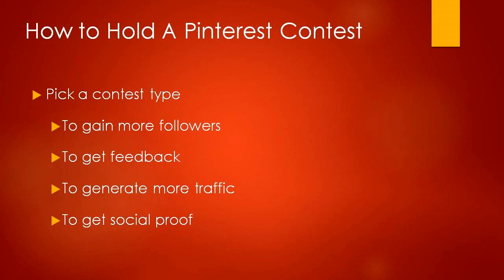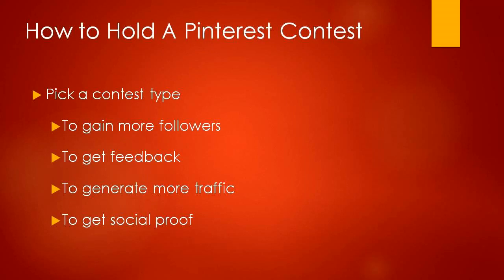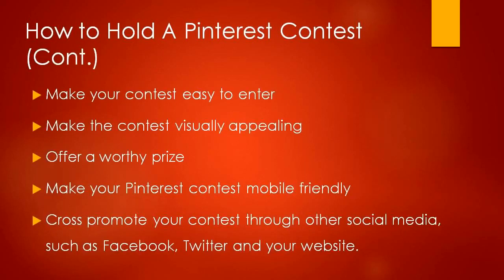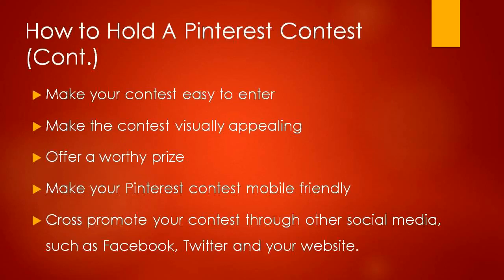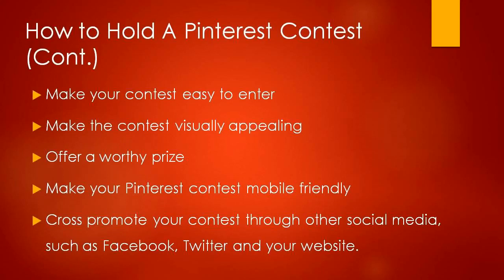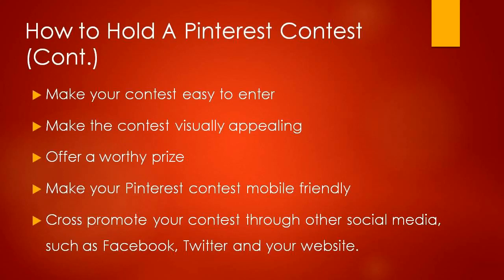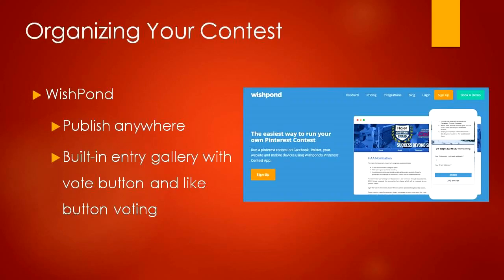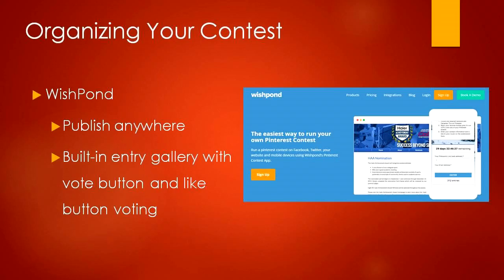How To Hold A Pinterest Contest